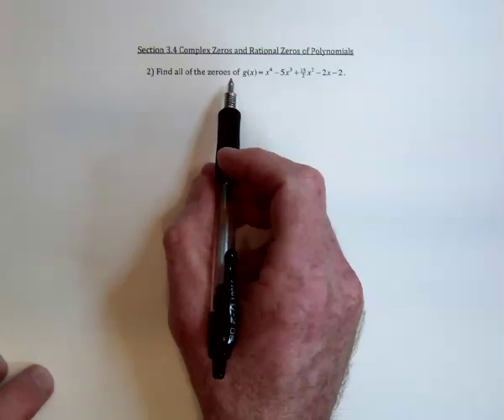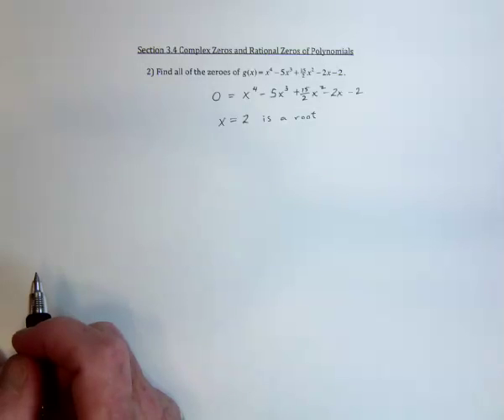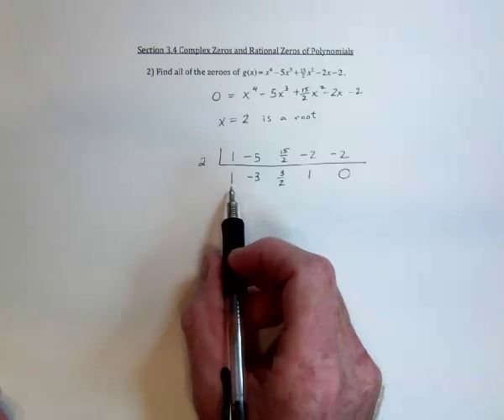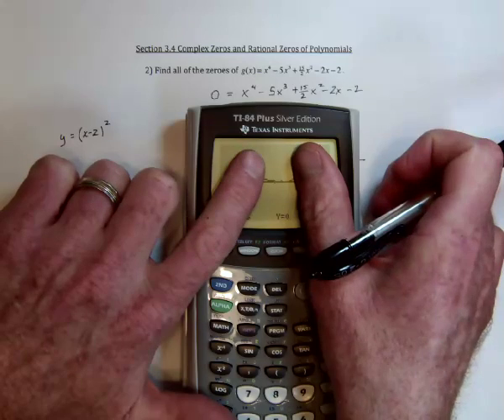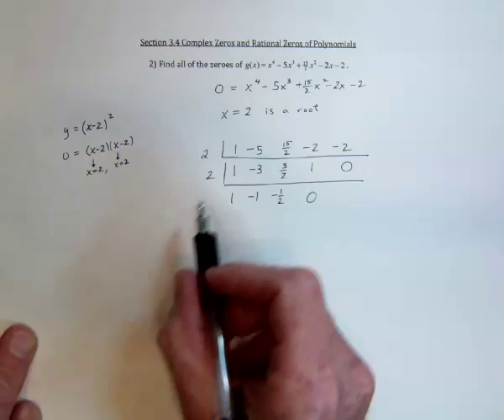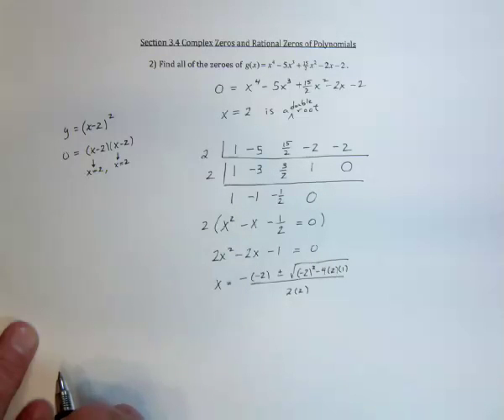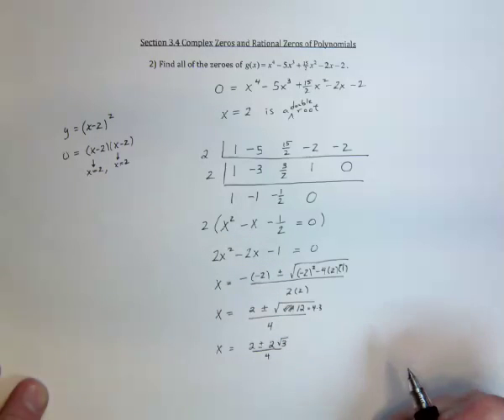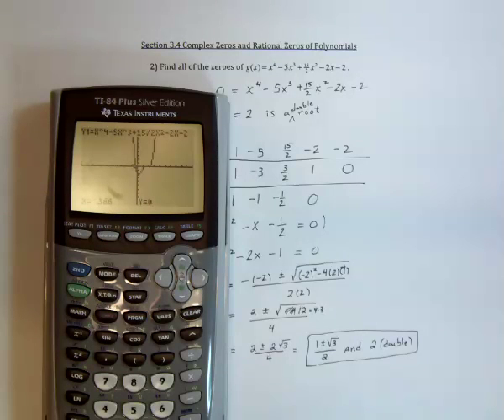41 Zeros of Polynomials 2